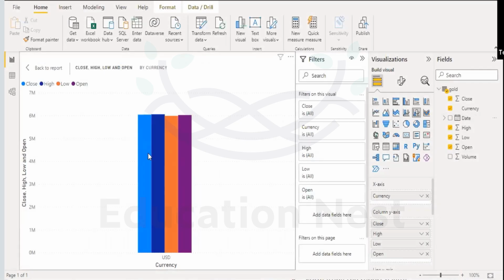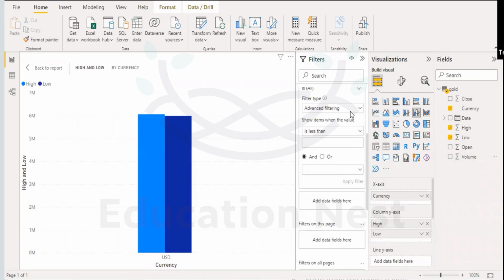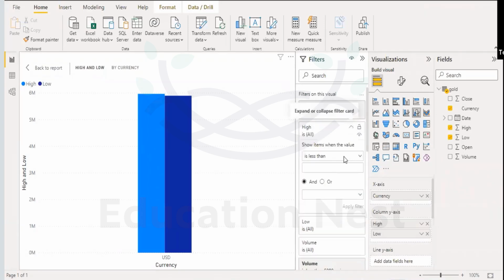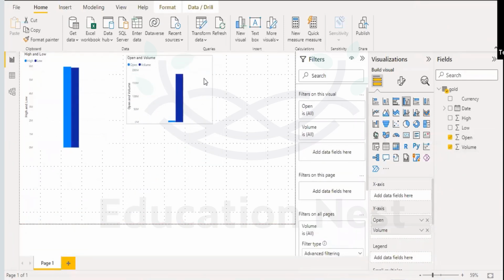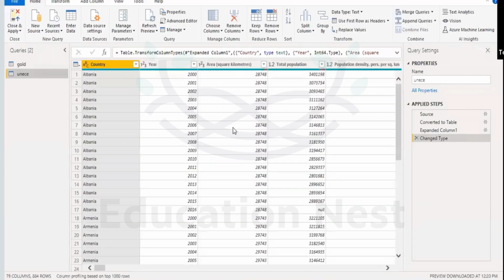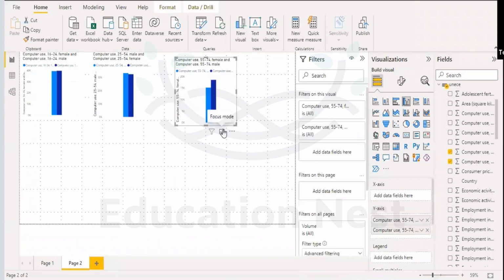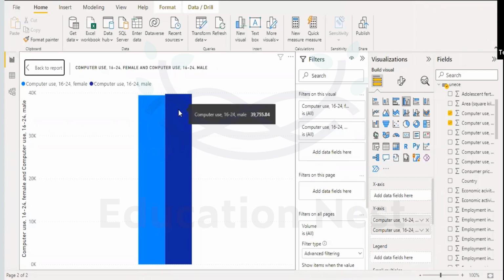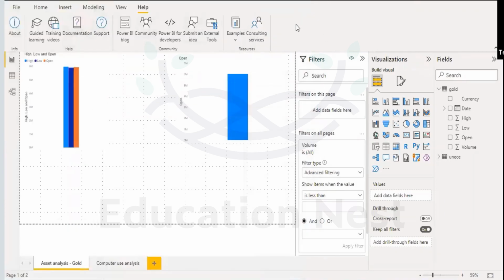Empower Your Data Analysis: Unlocking Power BI's Potential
In this video, I will provide a comprehensive introduction to Power BI. If you're looking to unlock the true potential of your data analysis, this is the ultimate guide for you.

Throughout the video, I will delve into the key features and functionalities of Power BI, showcasing its power to transform raw data into actionable insights. We will explore various data visualization techniques and demonstrate how Power BI can revolutionize your analytics.

Whether you're a business professional, data analyst, or aspiring data scientist, this video will equip you with the necessary knowledge and skills to harness the full capabilities of Power BI. Join me on this journey of data-driven success and discover how Power BI can empower your data analysis.

Timestamps:
0:00 - Introduction
1:32 - Understanding Power BI and its Benefits
3:04 - Importing and Transforming Data
5:18 - Creating Interactive Visualizations
7:36 - Designing Dynamic Dashboards
9:19 - Conclusion and Next Steps